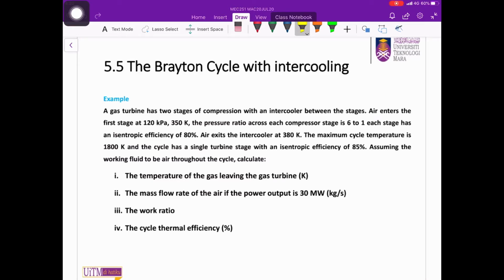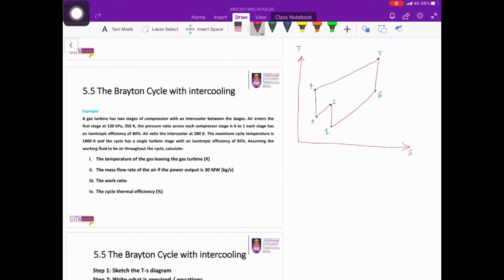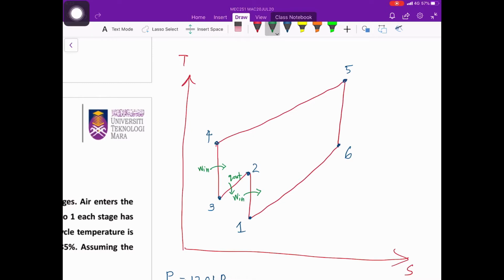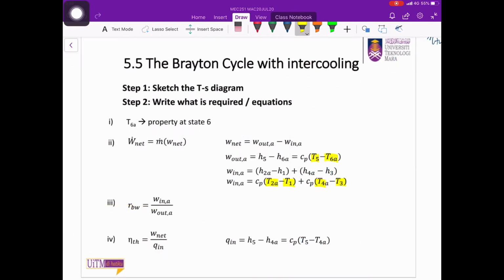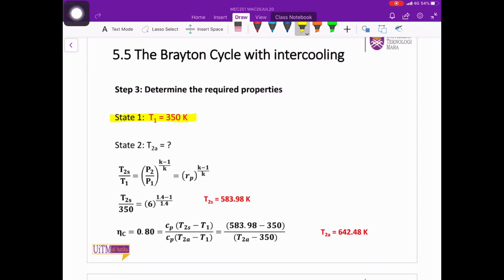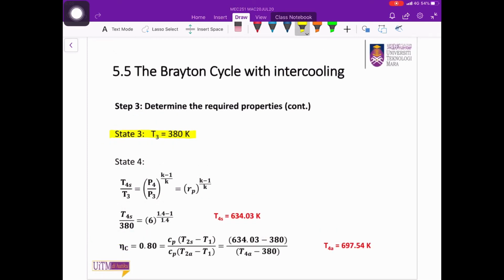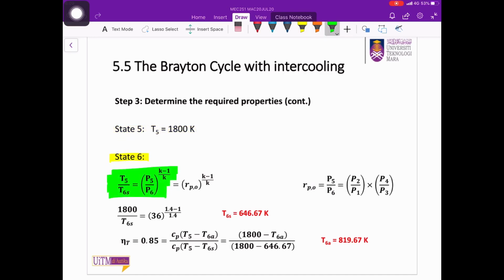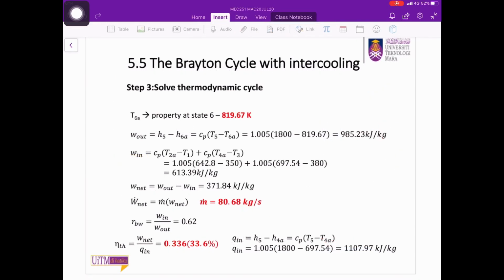MEC251 5.5 Brayton Cycle with Intercooling Example